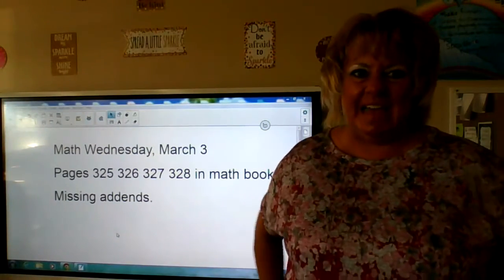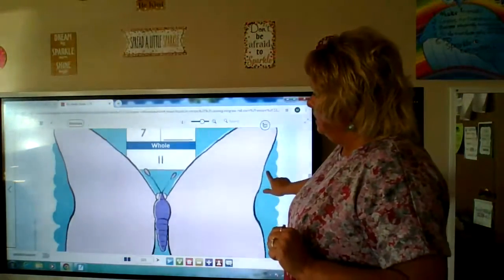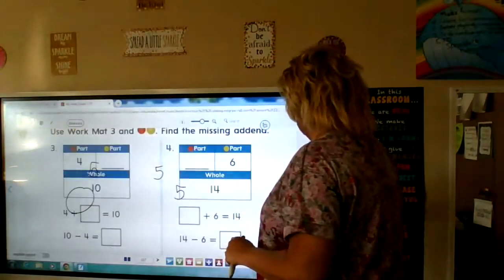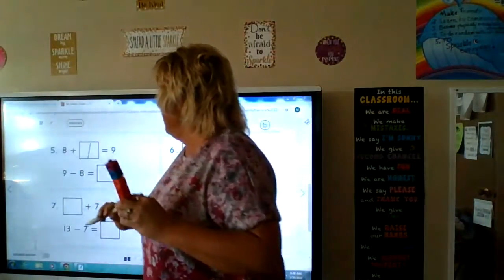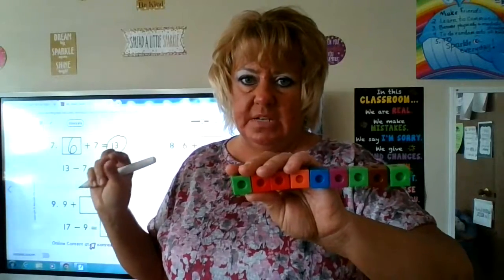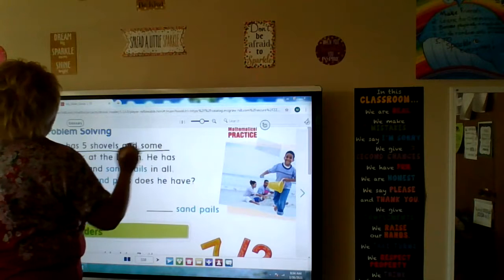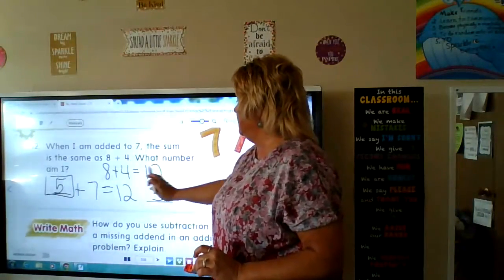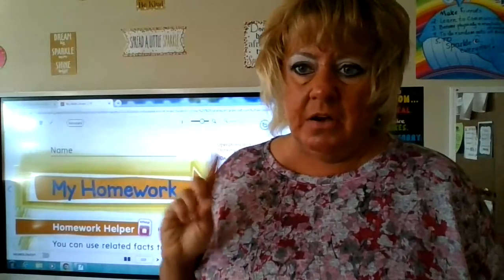Math Wed March 3 missing addends